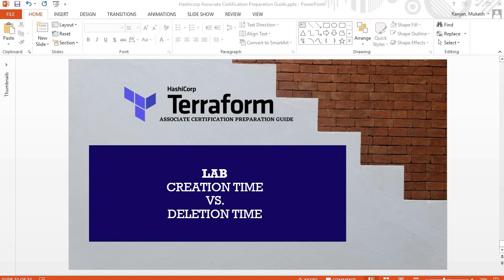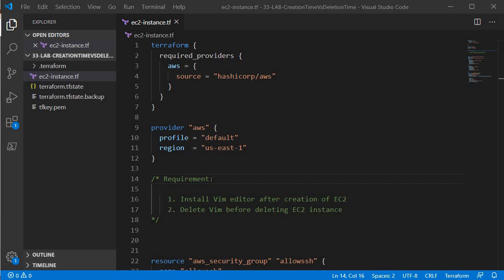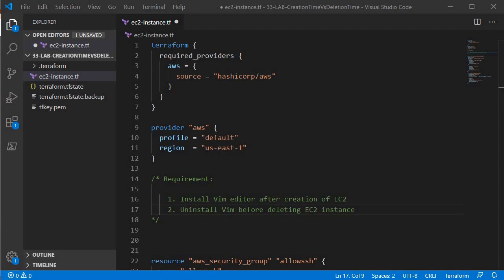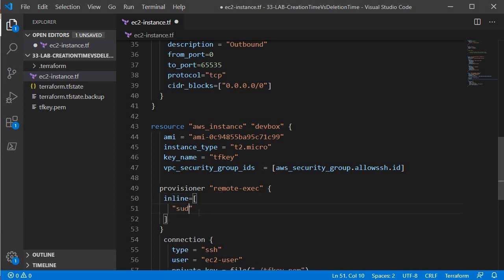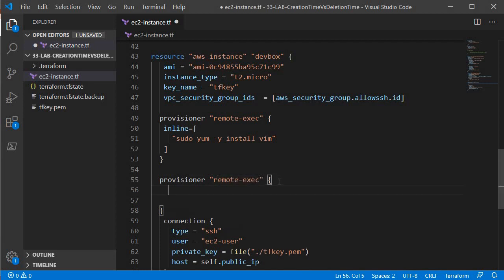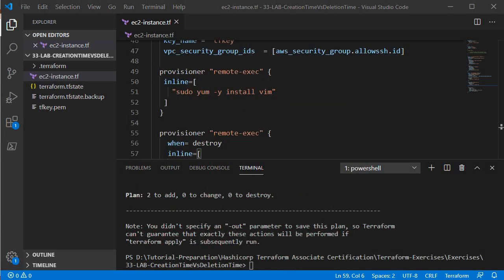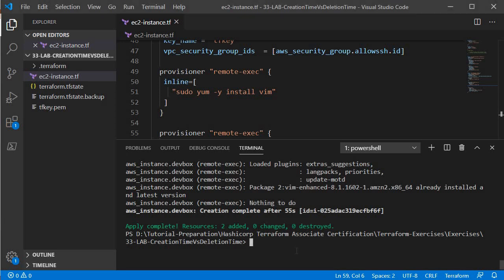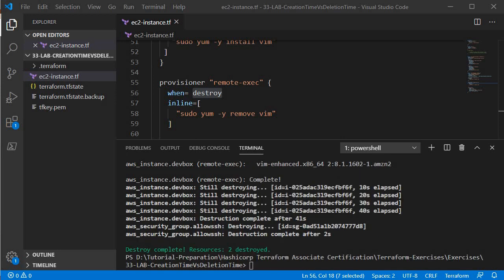Complete Guide to Terraform Provisioners: Creation vs Deletion | AWS 2026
Dive deep into the world of Terraform Provisioners with our comprehensive guide on Creation Time vs Deletion Time! 🚀 This tutorial will equip you with the knowledge to effectively manage your AWS infrastructure automation.

✅ Key Topics Covered:
- Differences between Creation and Deletion Time Provisioners
- Practical examples and scenarios
- How to implement both in your Terraform scripts
- Tips for optimizing your automation workflows

Ideal for beginners and freshers looking to enhance their AWS skills. No prior knowledge is required, just your enthusiasm to learn!

Explore our full Terraform Master Classes playlist here: [insert playlist link]